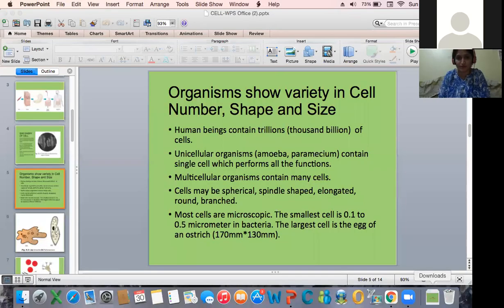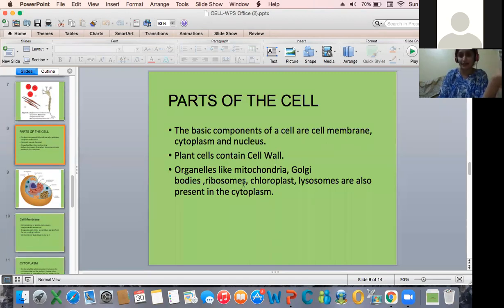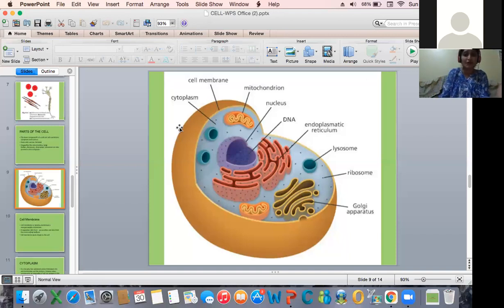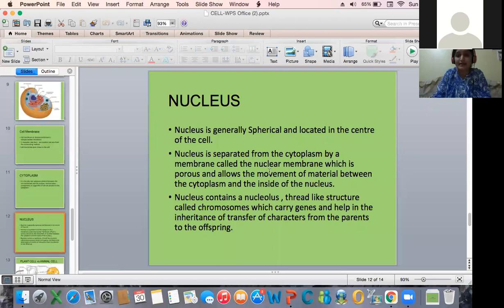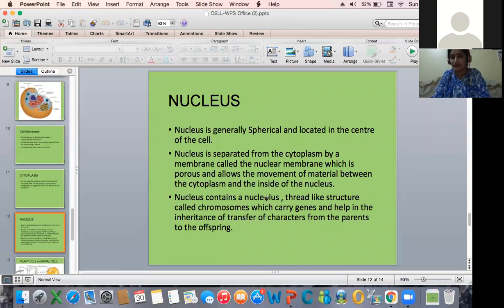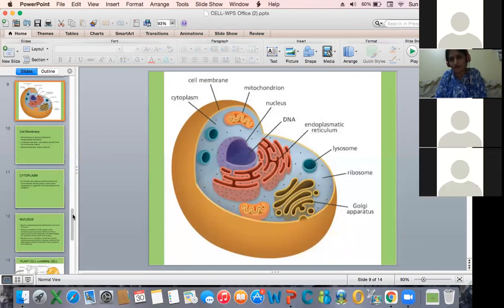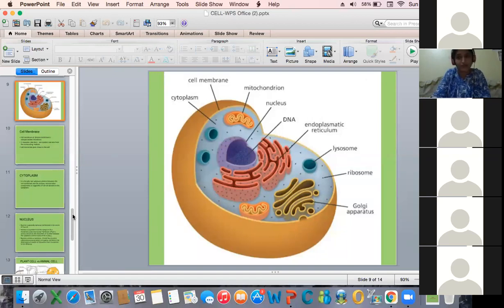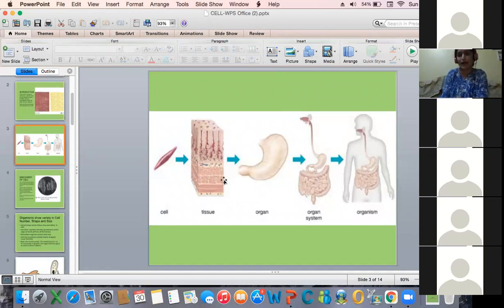Biology Cell2 questions Grade 8th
The video has all 5 years questions of Cell Biology from the National Exam questions. For 8th Grade.